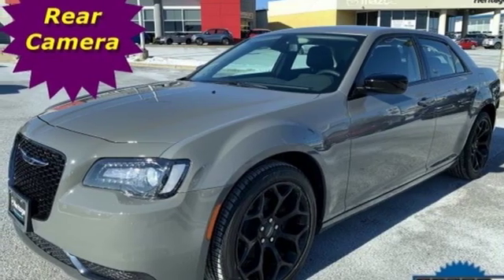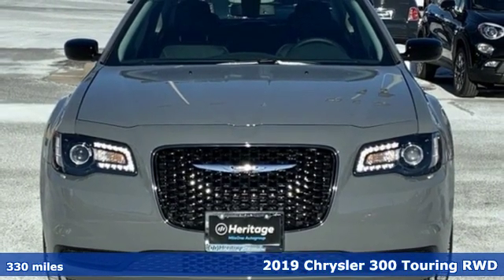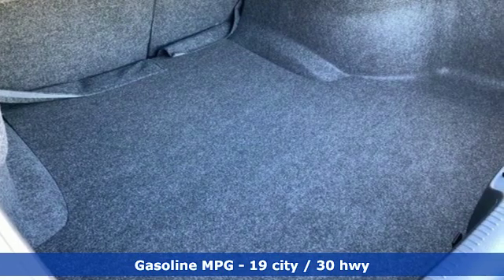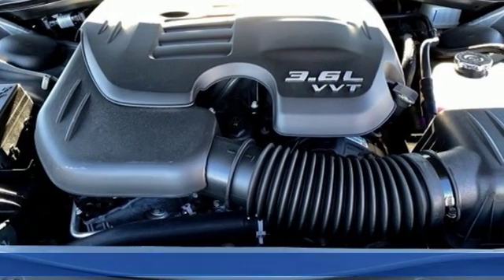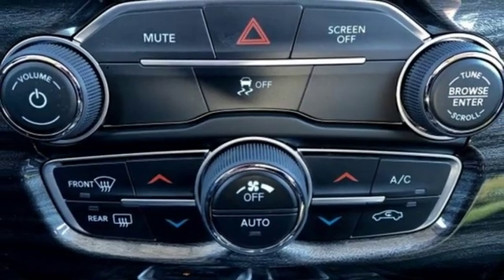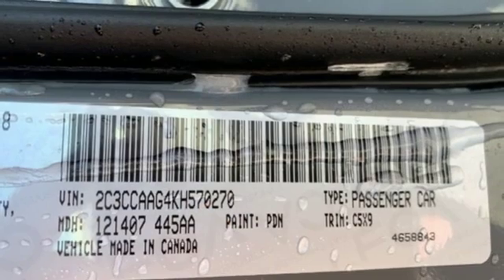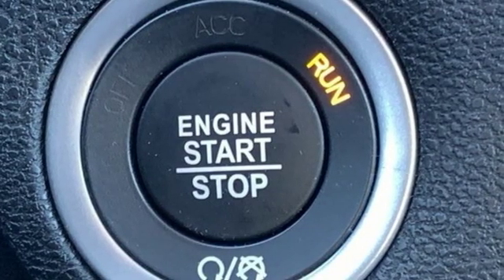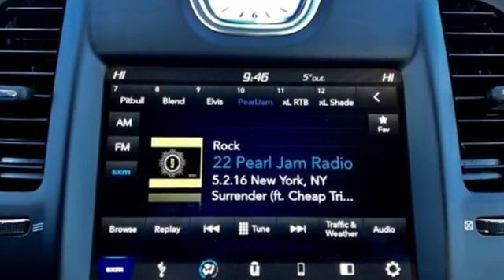2019 Chrysler 300 Baltimore MD Owings Mills, MD